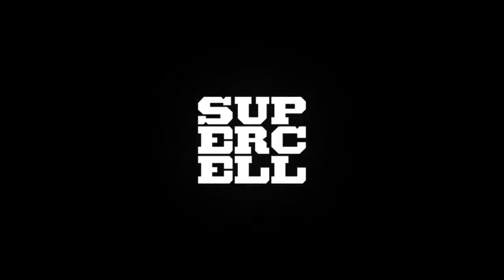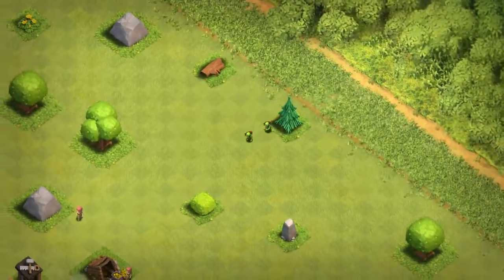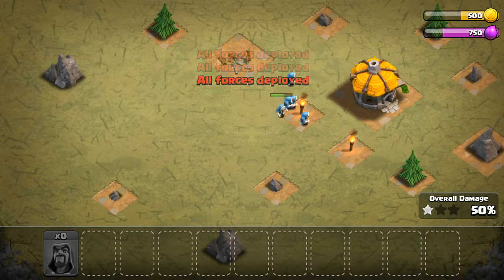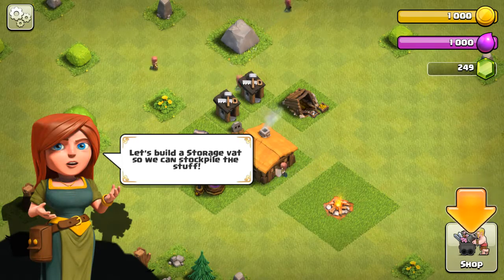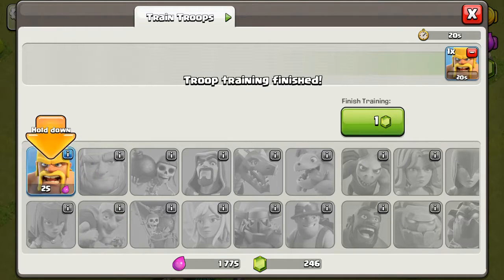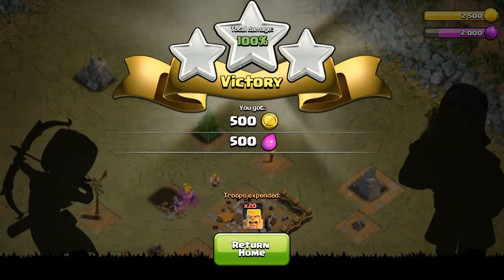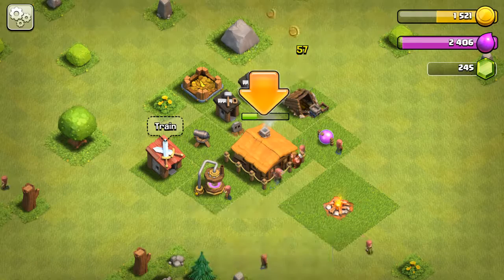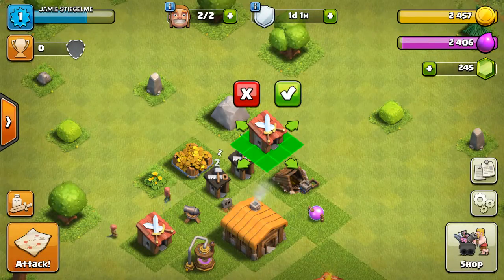CLASH OF CLANS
SHOULD I HAVE A INTRO CONTEST!